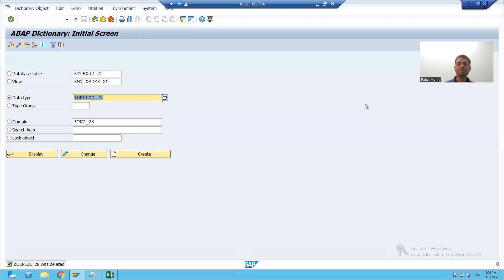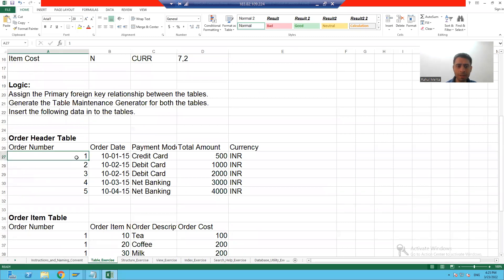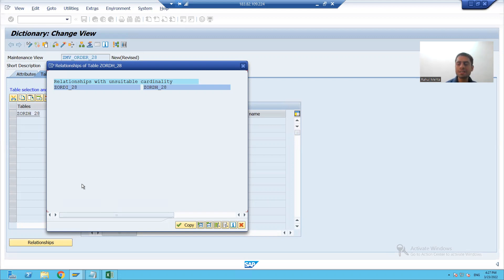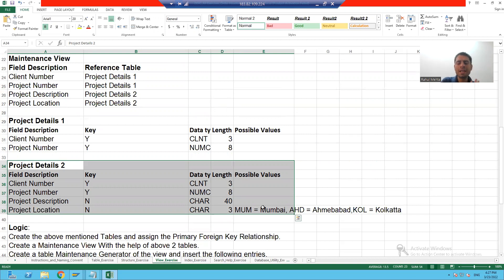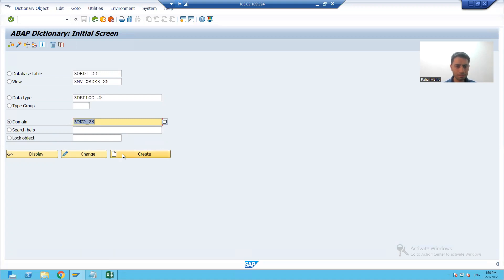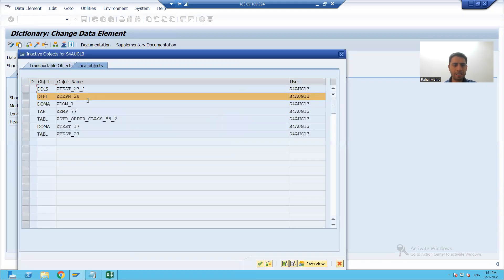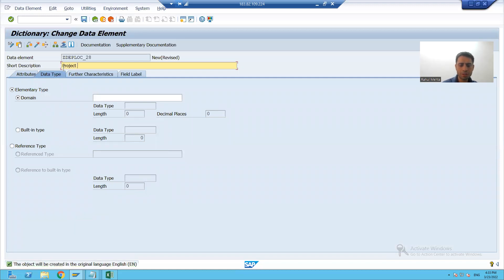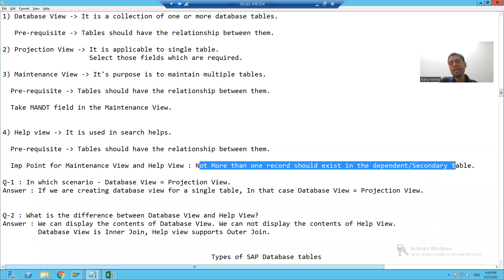25 - ABAP Dictionary - Views - Maintenance View Part1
1) Concept of Maintenance View.
2) Creation of tables which will be used in Maintenance View.